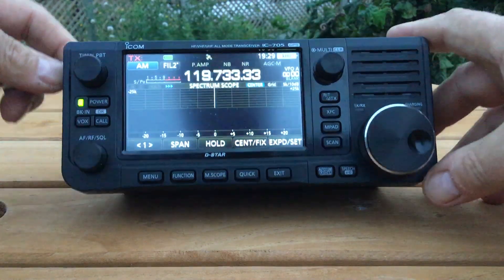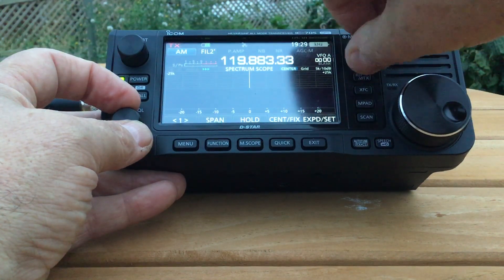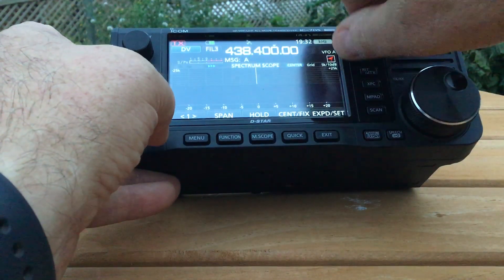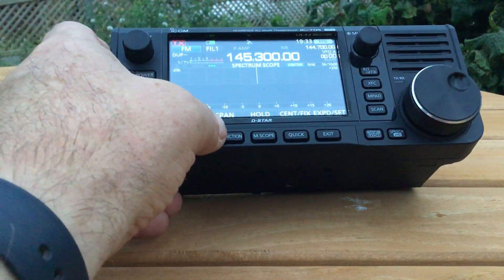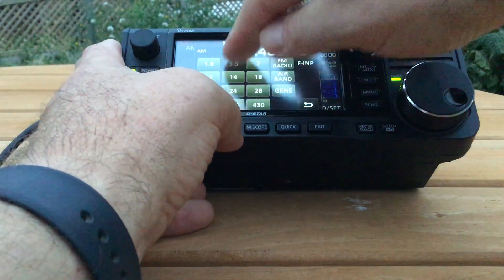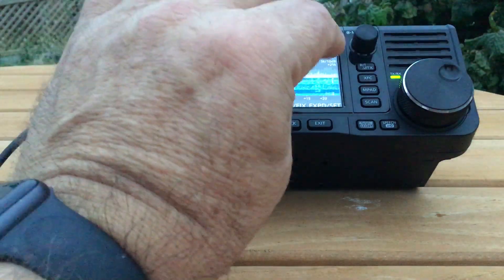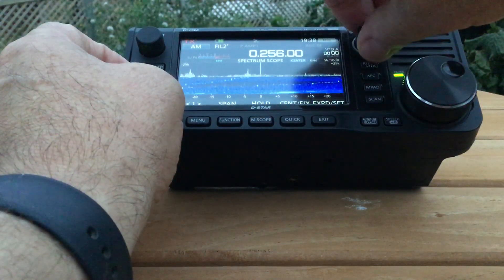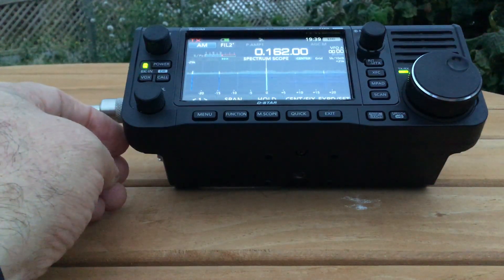IC-705 as a portable SDR receiver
Another play with the amazing IC-705